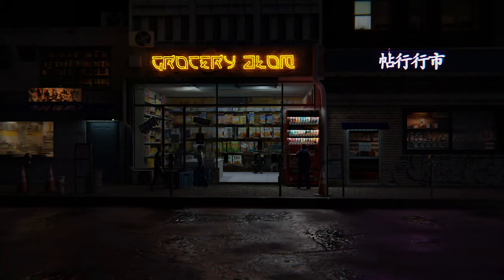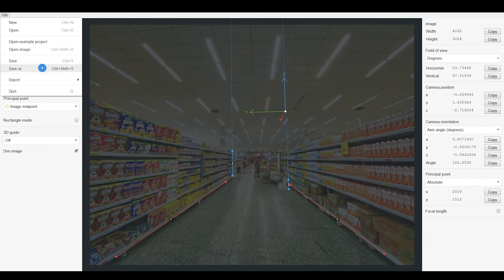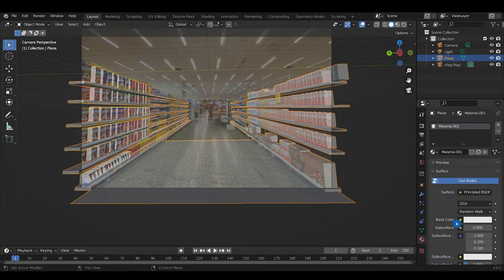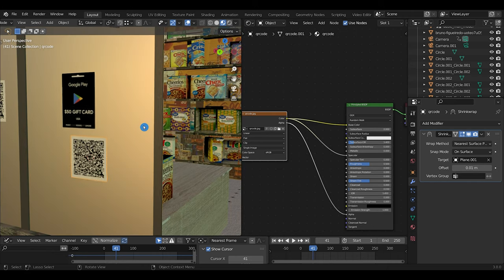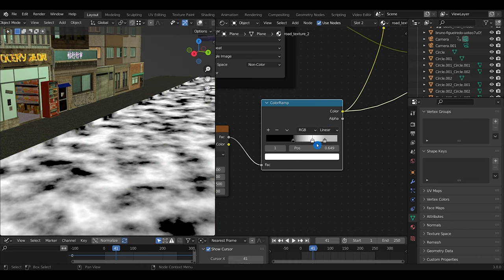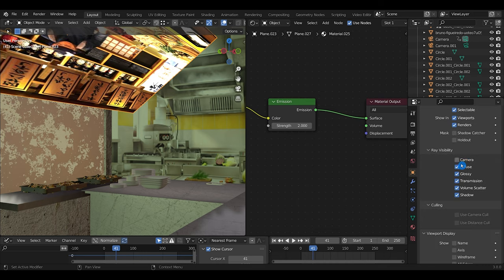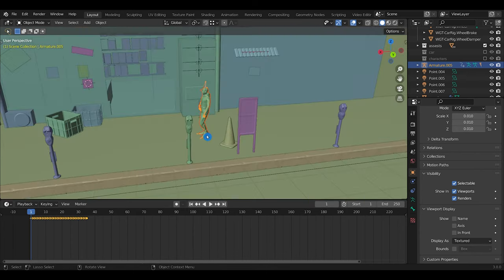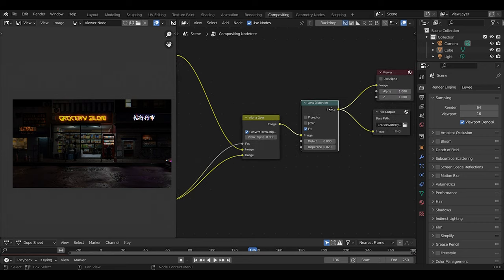Another Street Tutorial | Blender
Realistic street environment made in Blender.

Experience High-End Remote Computer with IRender Farm. Signup from the below link and get 50% bonus points on the first transaction:

chapters:
0:00 Intro
0:28 Modelling Buildings
1:02 using fspy
3:22 adding stickers
3:57 Text
4:26 Road texture
5:41 Interior Lighting
6:21 Adding Characters
7:32 Composition
8:29 Extro